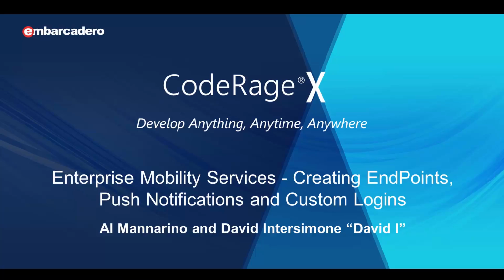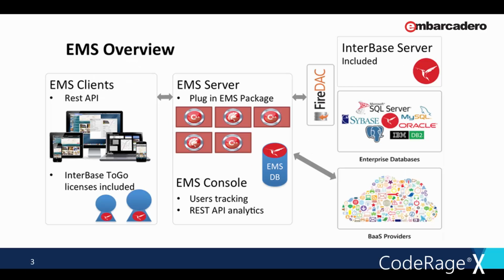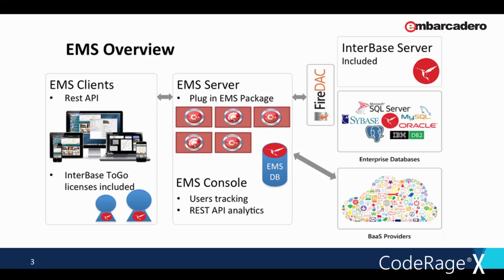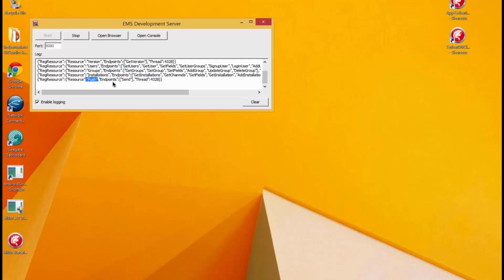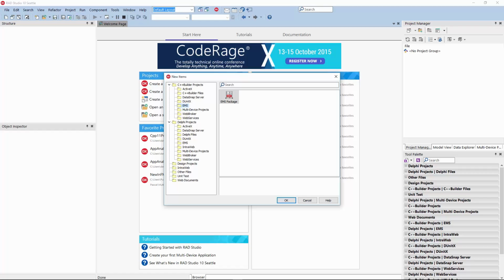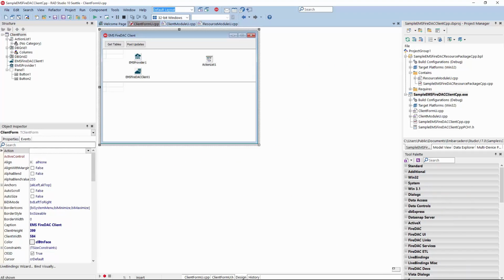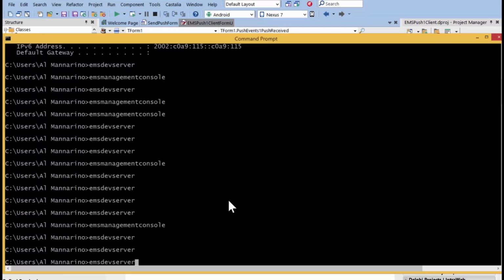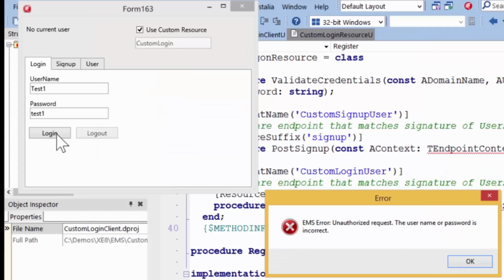#3 - Enterprise Mobility Services - Creating EndPoints, Push Notifications and Custom Logins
EMS (Enterprise Mobility Services) offers a Mobile Enterprise Application Platform (MEAP) that you can host in the Cloud or on the premises, to expose custom REST APIs and enterprise database data. The enterprise data access is provided by the FireDAC data access library. This session will show you how to use EMS, create custom endpoints, push notifications and custom logins.

Al Mannarino and David Intersimone
Embarcadero Technologies

CodeRage X
13-Oct-2015